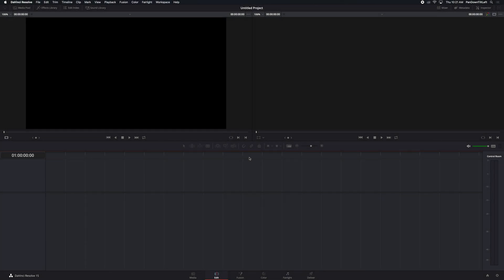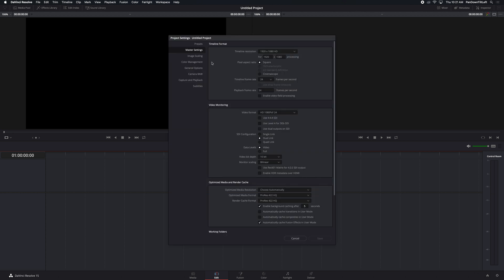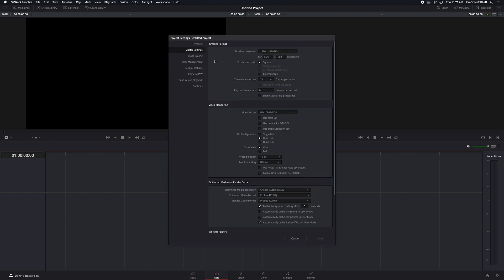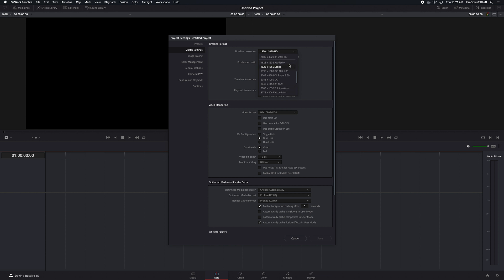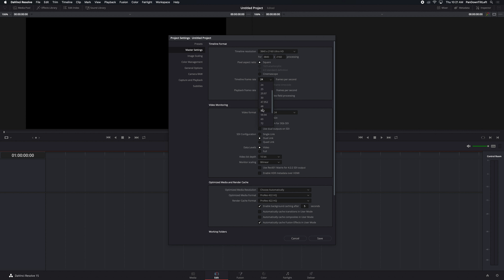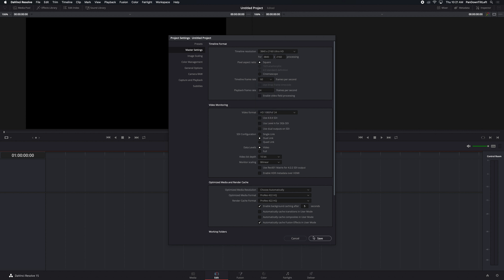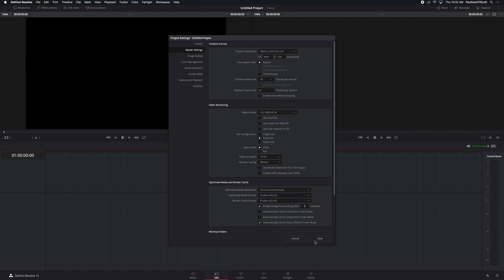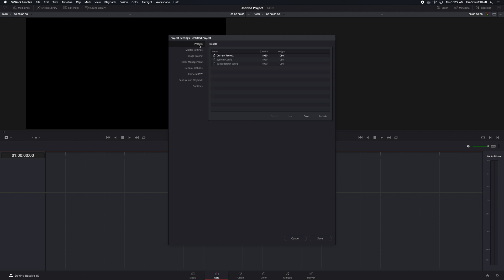DaVinci Resolve: Set Project Defaults Tip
In this video I show how to define the default settings that are applied whenever you start a new project.